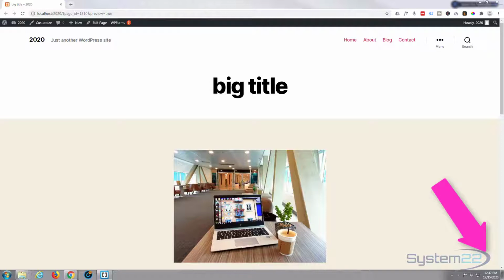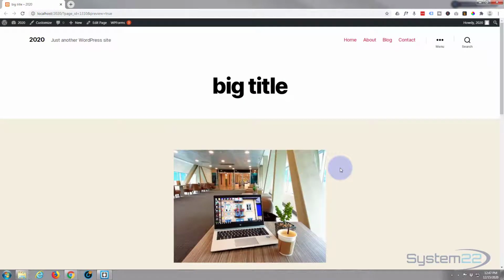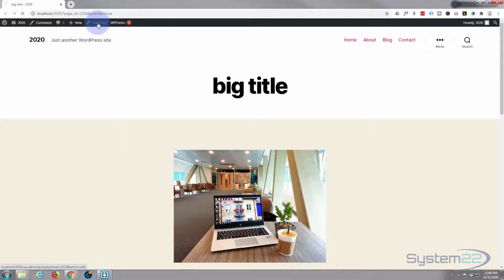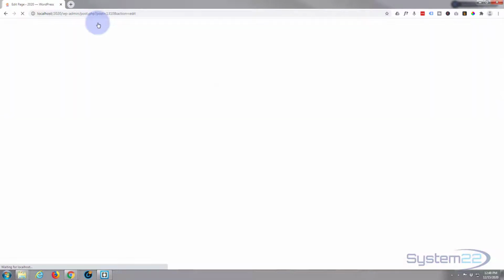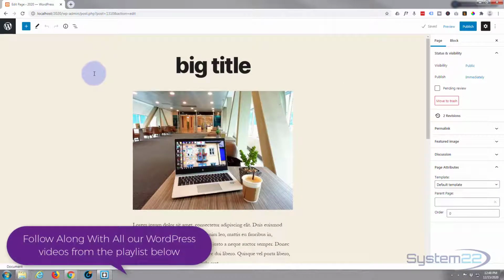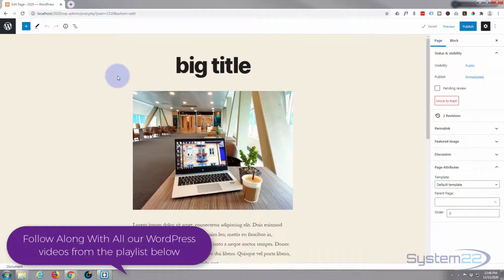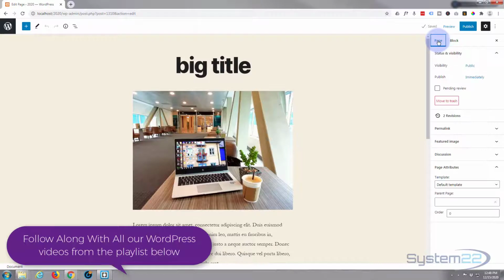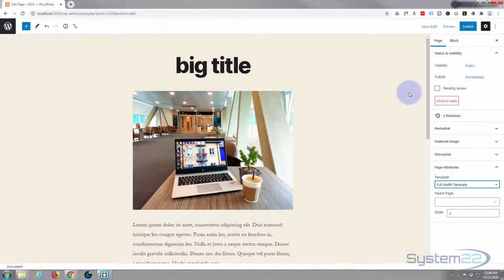Wordpress 2020 Theme Make Page Content Full Width 👍